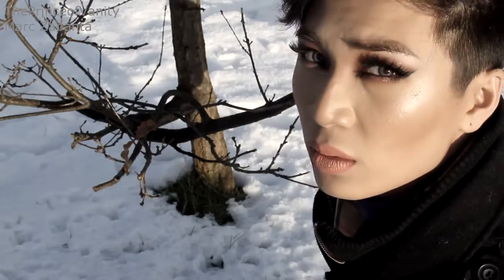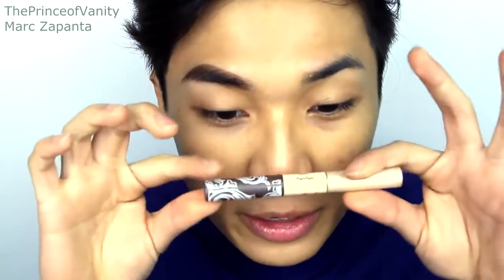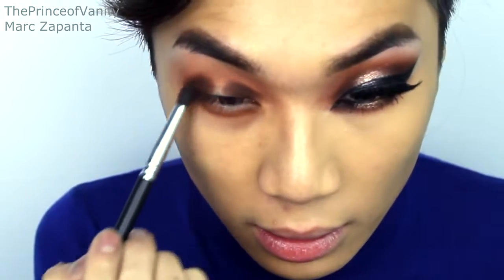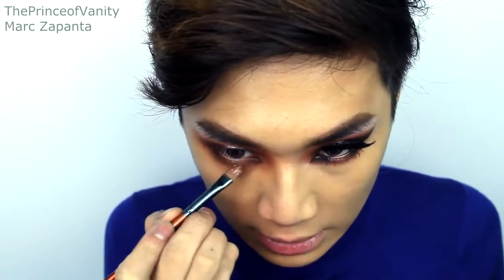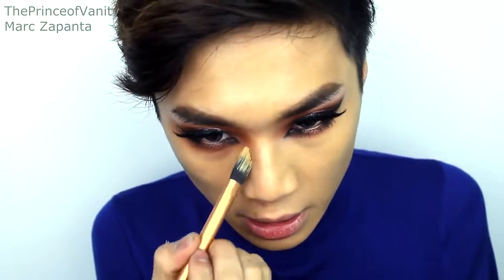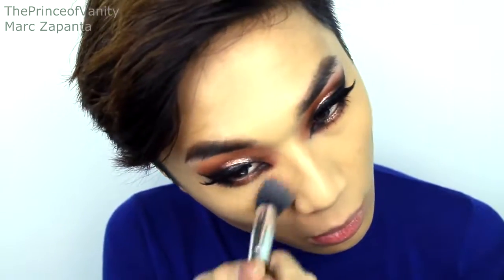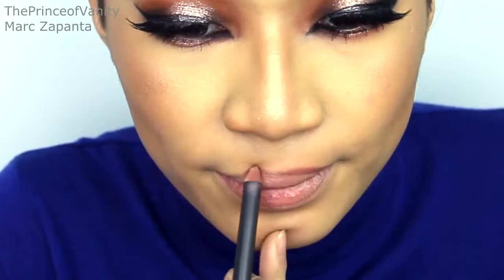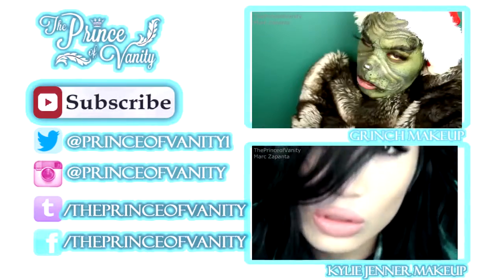Winter Halo Smokey Eye Makeup Tutorial ThePrinceOfVanity